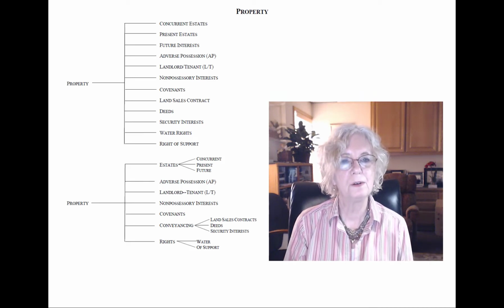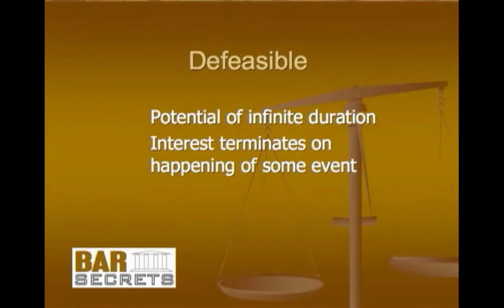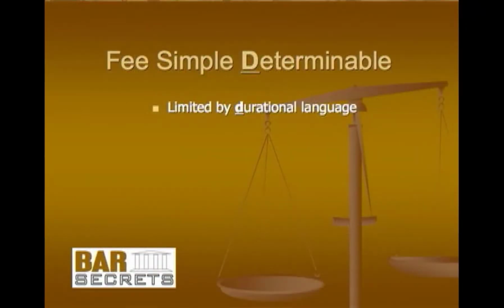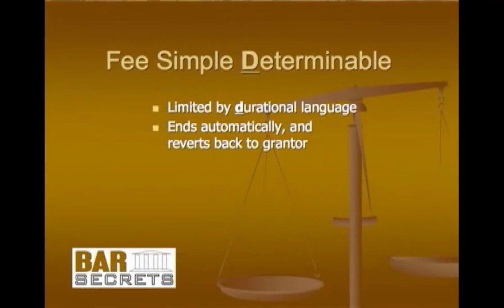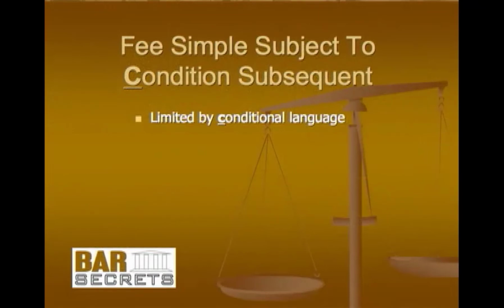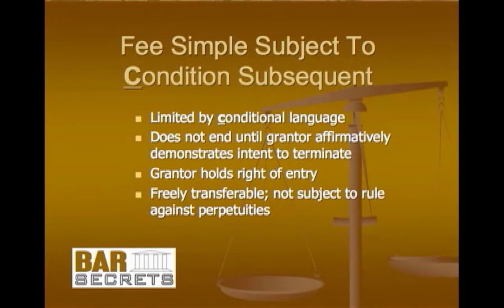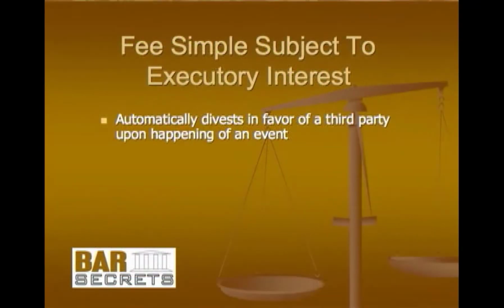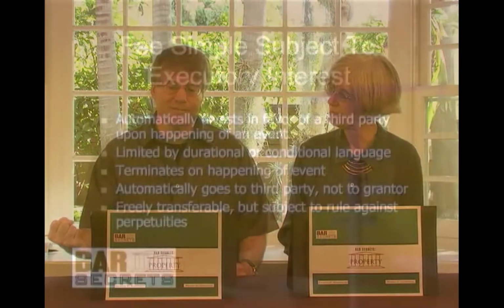Mastering Property Law: 2. Present Estates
Drs. Saccuzzo and Johnson explain the 3 main kinds of present estates to help law students, bar exam candidates, exam takers and anyone interested in learning about property law.

For information about our PowerLaw series of reviews as well as model answers to essay hypotheticals